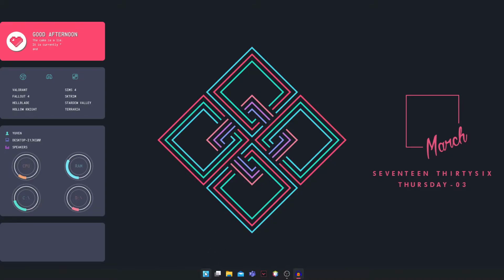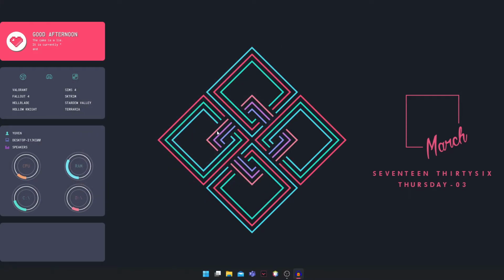How to fix User Intervention Required Error for Printer in Windows 10/11 | Fast & Easy